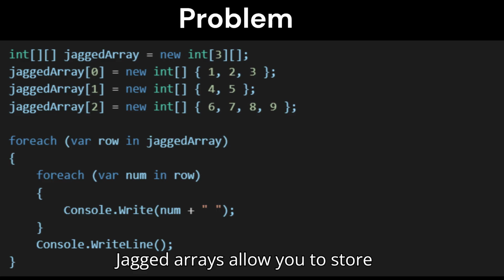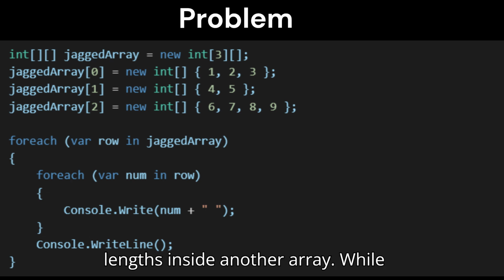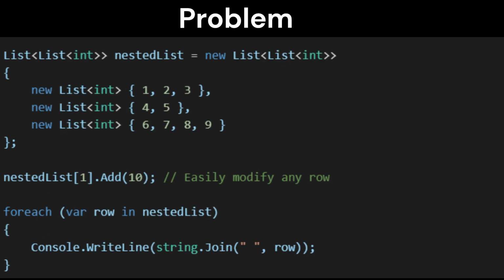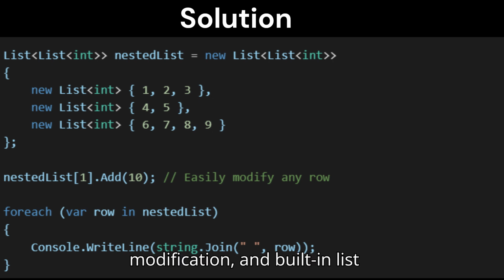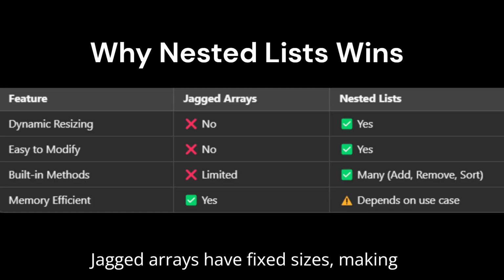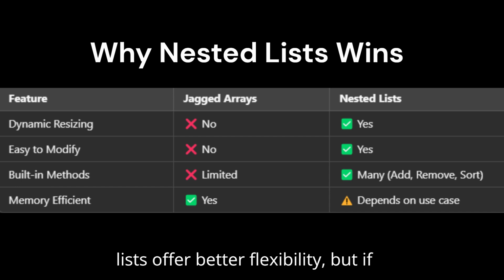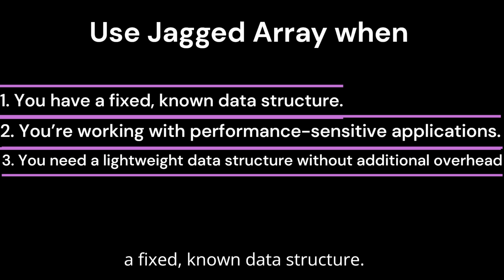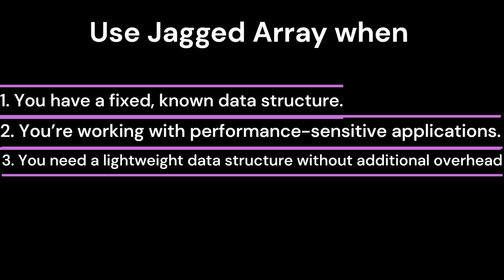STOP Using Jagged Arrays !Try Nested Lists . Difference Between Arrays and Lists for Programmers,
C# Devs,  STOP Using Jagged Arrays !Try Nested Lists

C# jagged arrays vs nested lists, C# multidimensional arrays, C# best data structure for lists, C# List tutorial, C# performance optimization, C# array vs List, C# dynamic collections, C# advanced coding techniques, C# memory management, C# improve execution speed, C# common mistakes, C# best practices, Nested Lists in C#, When to use List in C#, Optimize C# code, C# data structures performance, C# arrays vs collections, C# coding efficiency, How to manage dynamic lists in C#, C# List vs ArrayList, Improve C# performance, C# flexible data storage, Best practices for storing collections in C#, C# List  vs arrays, When to use nested lists in C#, C# high-performance coding, C# tips for better code